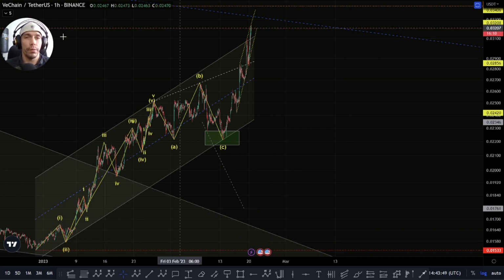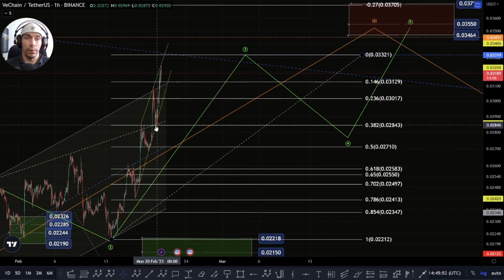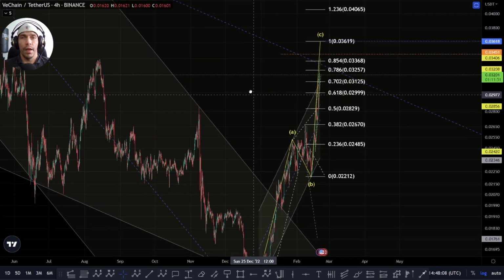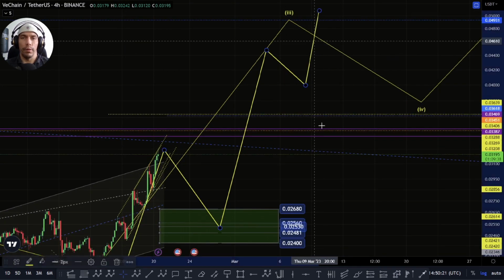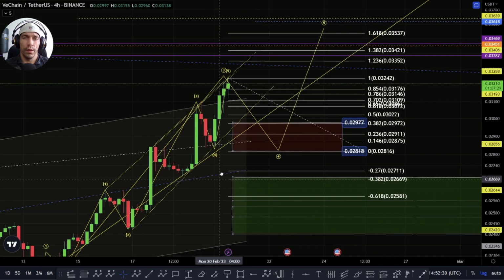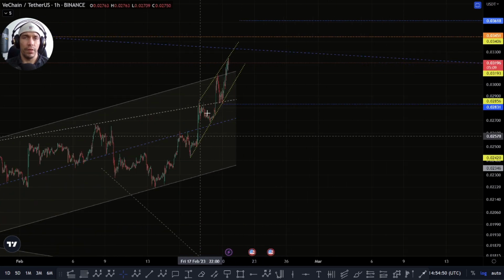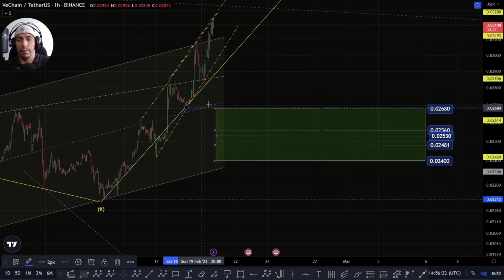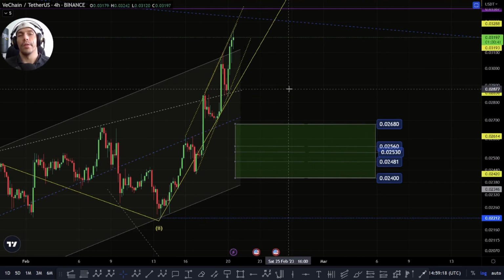⚠️EXPLODE OR CRASH?⚠️ VET VECHAIN Price UPDATE - Technical Analysis and Elliott Wave Analysis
👉 Trading View.